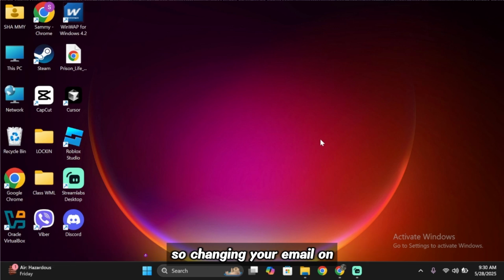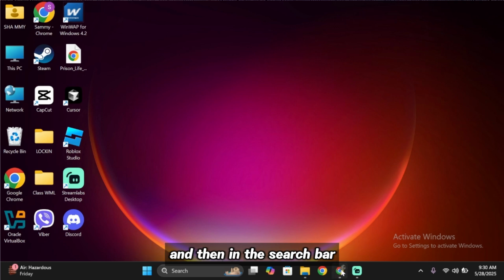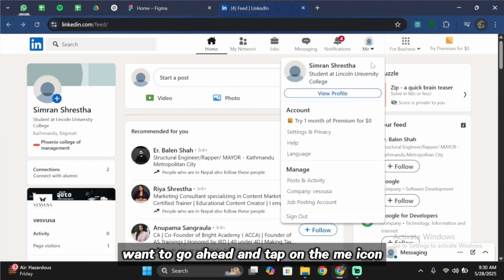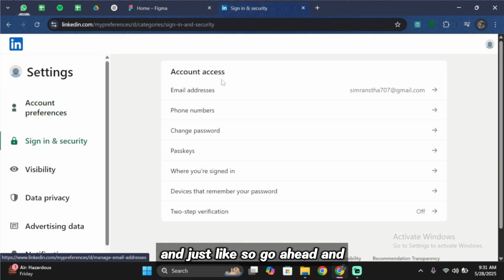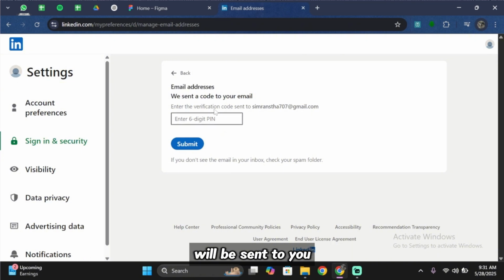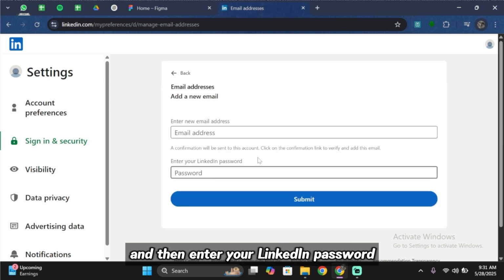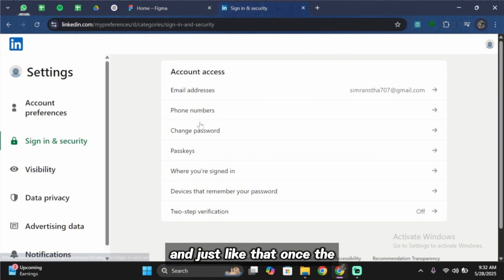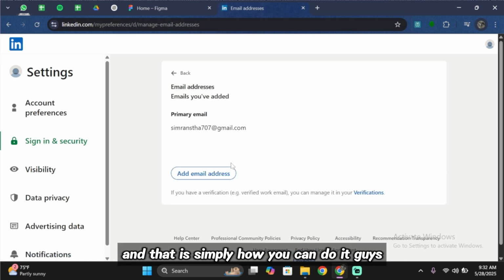How to Change LinkedIn Email Address | Change Your Primary Email On LinkedIn (2025)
Want to keep your LinkedIn login up-to-date in 2025? This hands-on guide walks you through adding a new email, verifying it, and setting it as your primary address—so you never miss a beat.

In this video:
0:00 – Introduction
0:10 – How to Navigate to Settings & Privacy
1:30 – How to Add & Verify Your New Email Address
2:45 – How to Make It Your Primary & Remove the Old

We’ll demo entering your new email, checking your inbox for the verification link, and confirming ownership. Next, see how to select Make primary on the new address, update your login preferences, and safely remove outdated emails. Plus, pro tips on handling common hiccups—like verification links expiring, account security checks, and notification settings—to ensure your profile stays both current and secure.